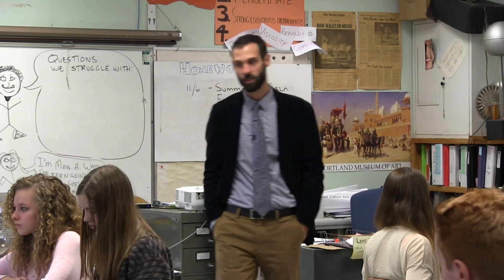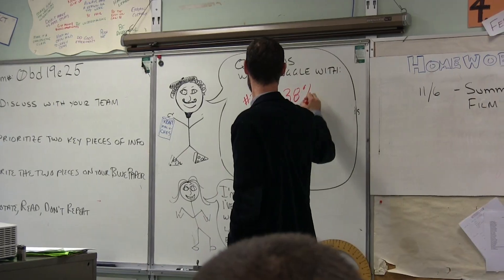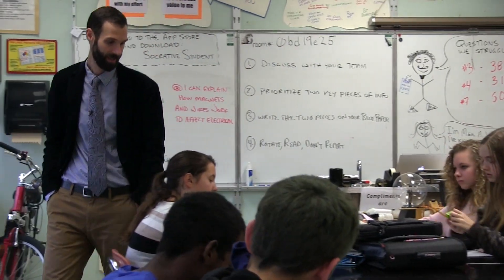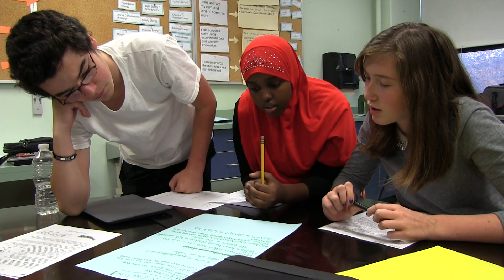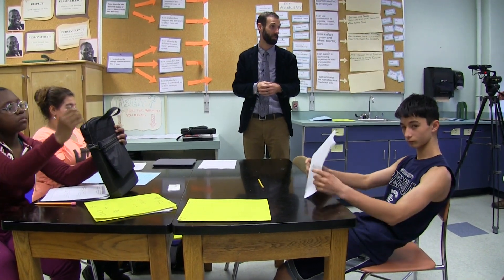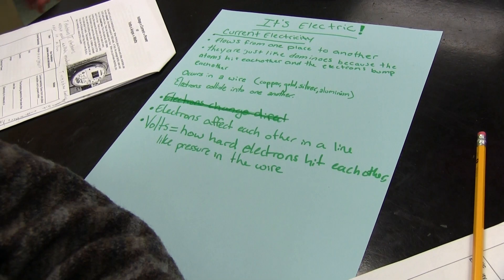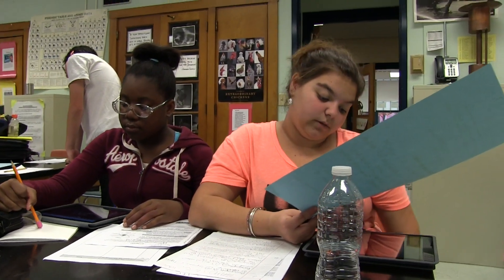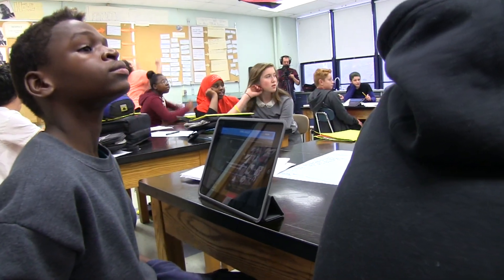Reading and Thinking Like Scientists: Deepening Conceptual Understanding through Text-Based Tasks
In this two-part video, ___ grade science teacher Peter Hill, from King Middle School in Portland, Maine, carefully guides his students through a challenging scientific text on electricity, helping them deepen their conceptual understanding. Working with the school's ELL teacher, Hill scaffolds his lesson to best support his students.